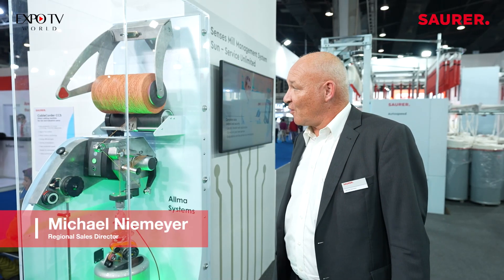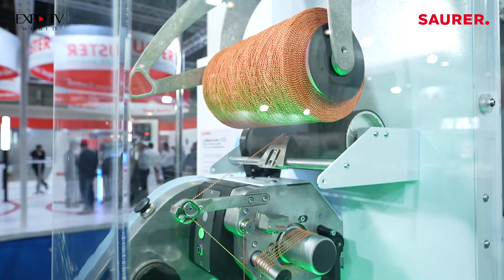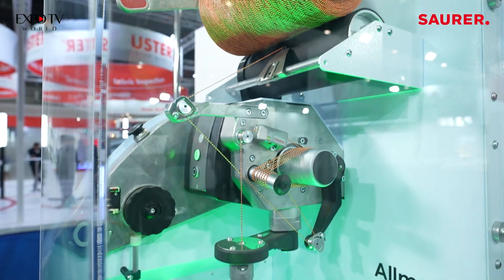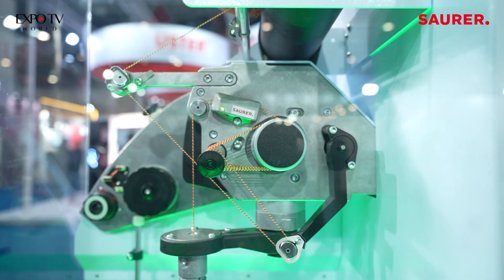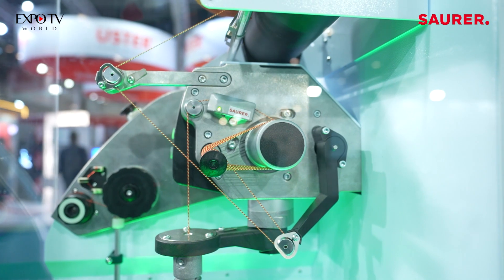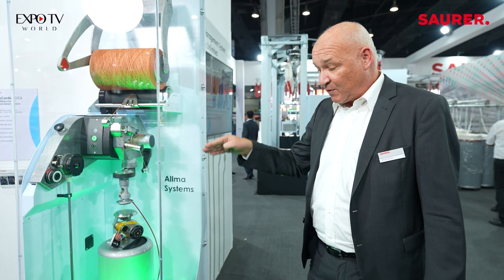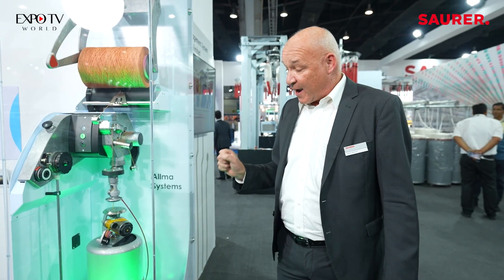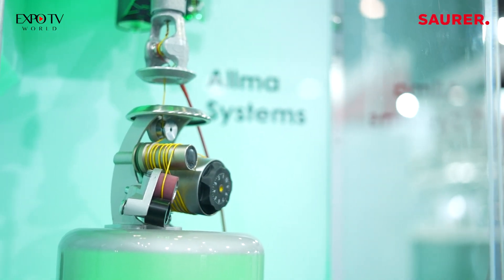CableCorder CC5 | Direct cabling machine for tire cord and industrial yarns | Saurer Group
The CableCorder CC5 marks what is now the fifth generation of successful direct cabling machines for tire cord and technical yarns from our company. With numerous innovations, it once again demonstrates its technological leadership and the associated customer benefits.